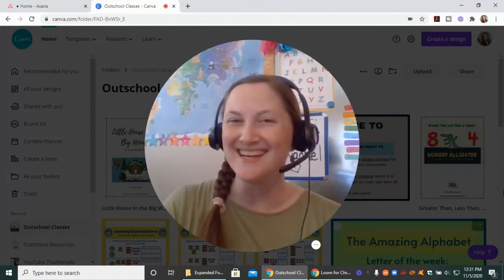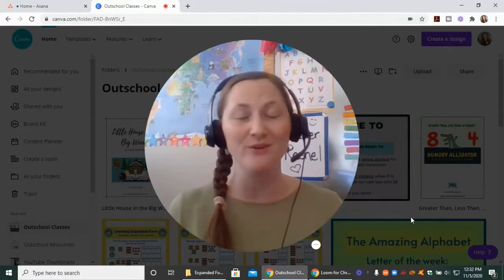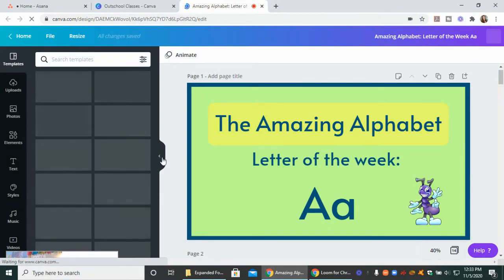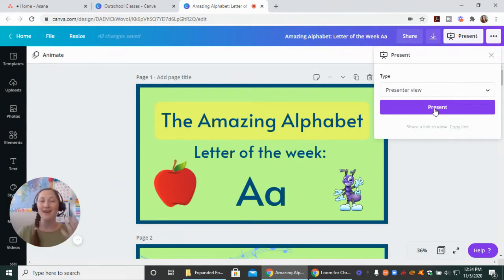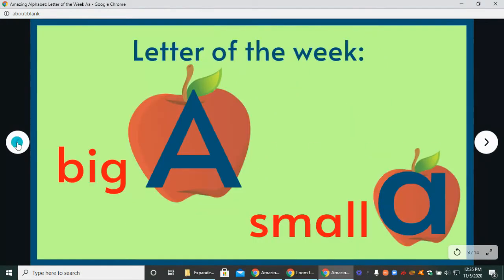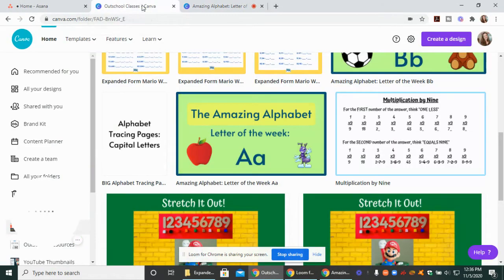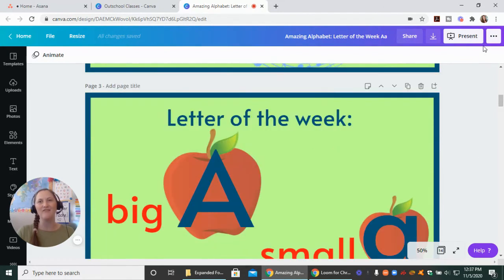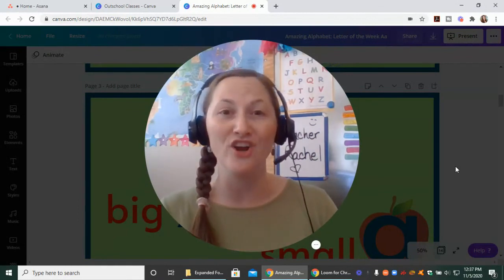Teach Online: How to Share Presentations in Canva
Hello everyone!

In this video, I will show you how to share your presentations in Canva for your online classes, especially when teaching with Zoom. This is the best way I've found to share straight from the Canva program without having issues!

If you are just getting started with your online teaching journey and would like some help through the application process, I would love to be your mentor and coach!

The thumbnail for this video was created with Canva - ready to go Pro?